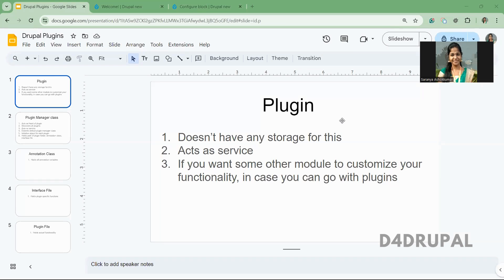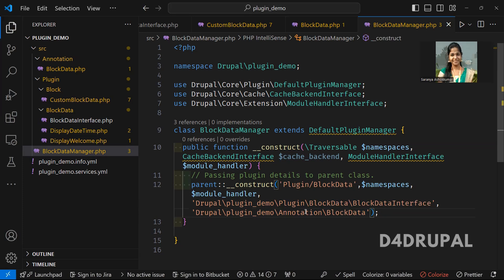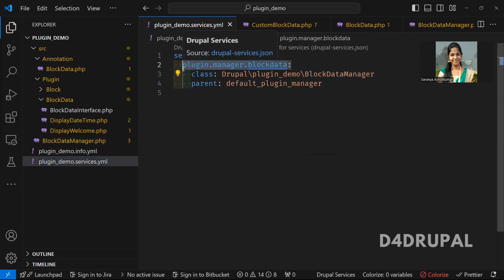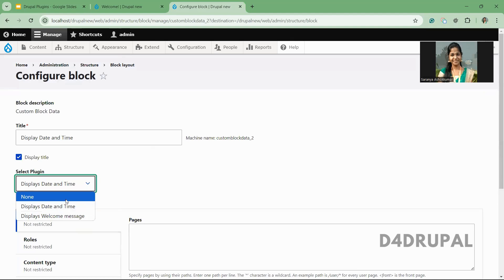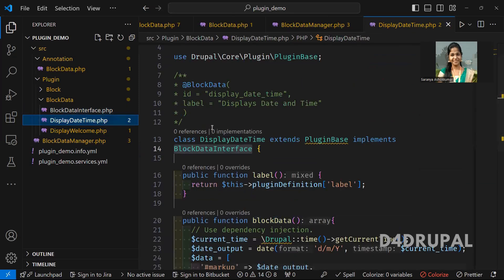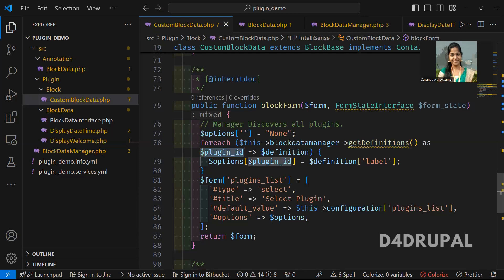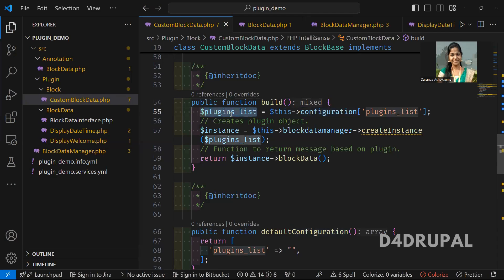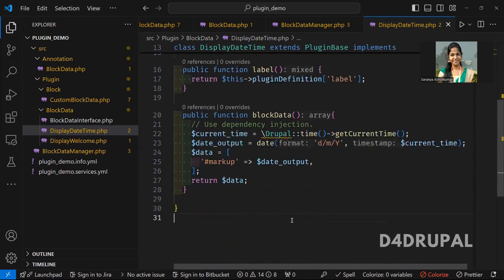2 - Create a Custom Plugin in Drupal 10, Drupal 9 | D4Drupal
Name: Saranya Ashokumar
From: PrayaLabs